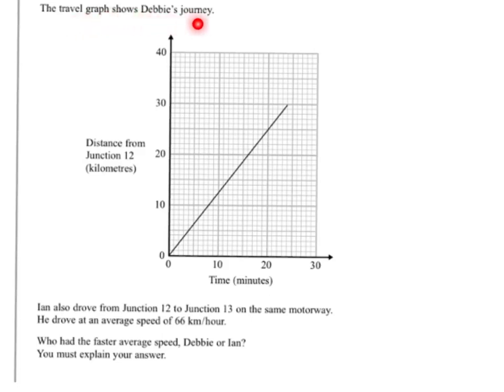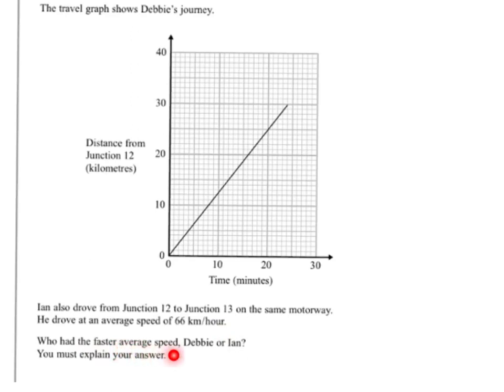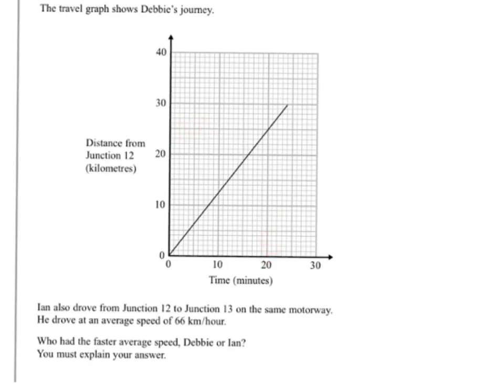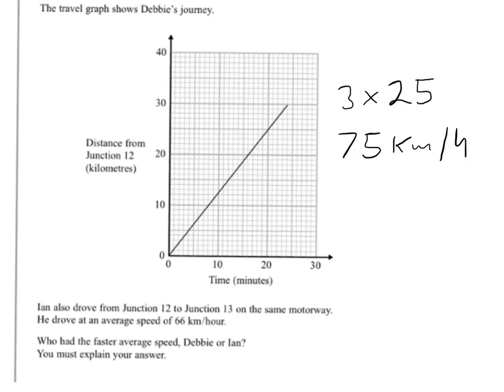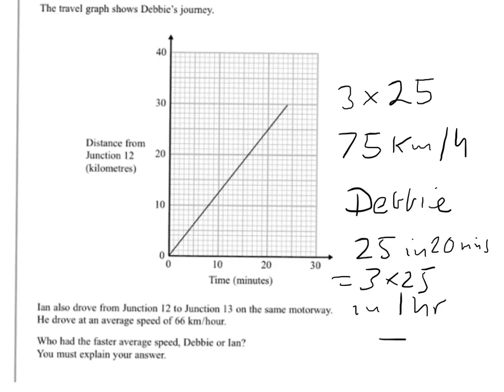q11 distance time